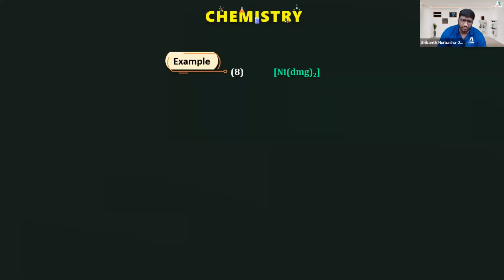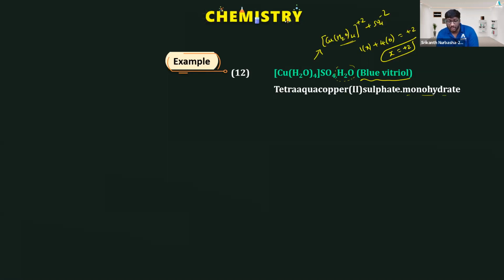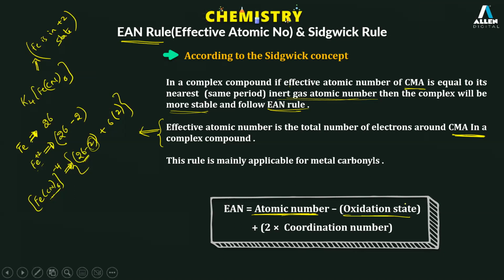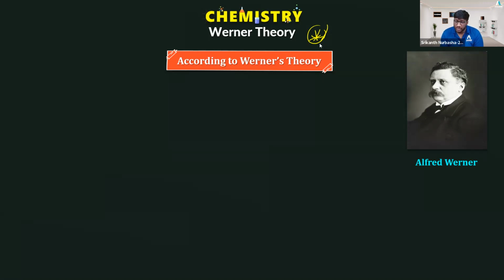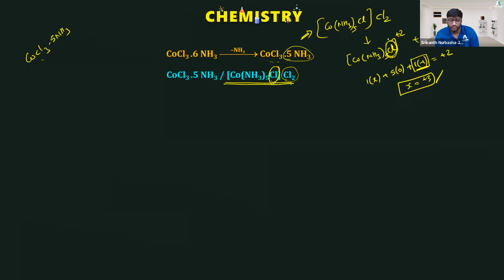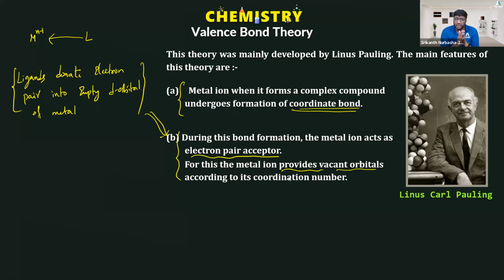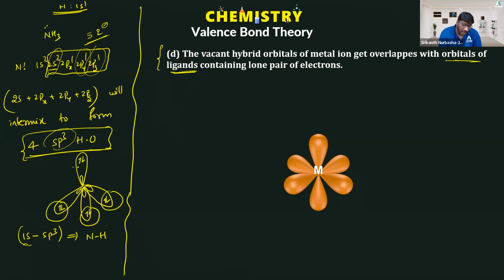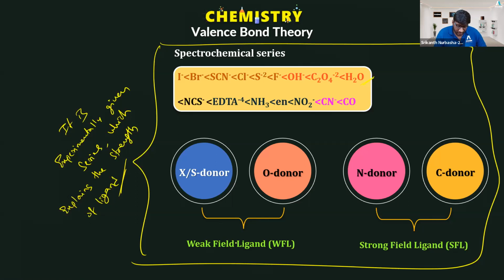COORDINATION COMPOUNDS [4 OCT 2022]